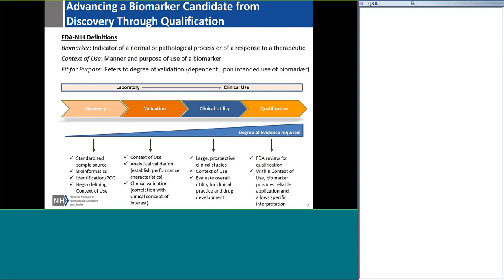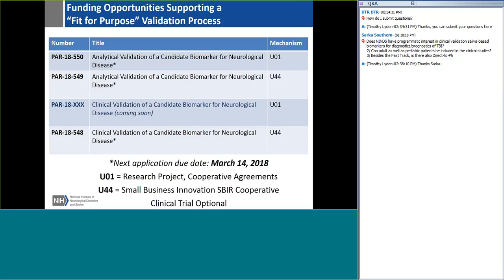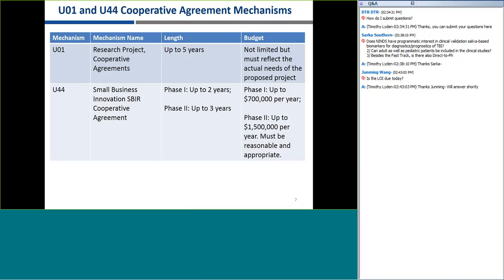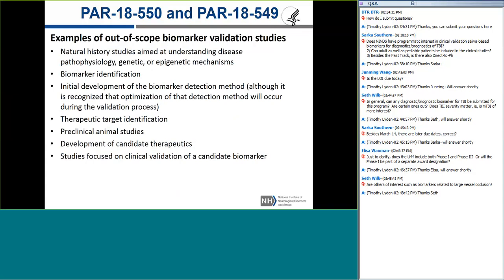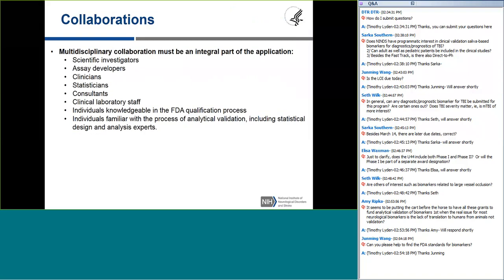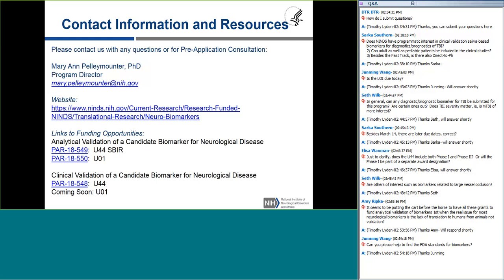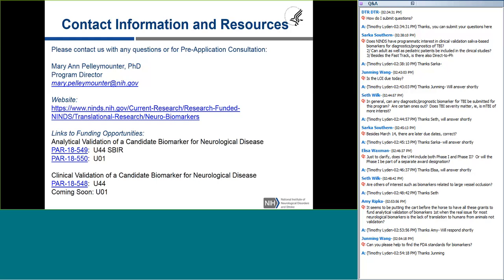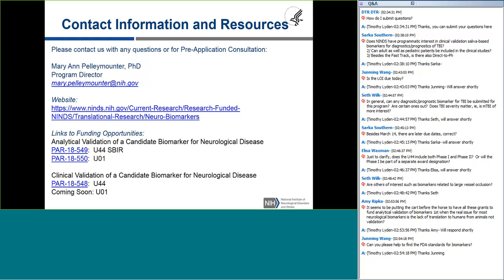Recording of NINDS Neuroscience Biomarker Online Q&A Webinar